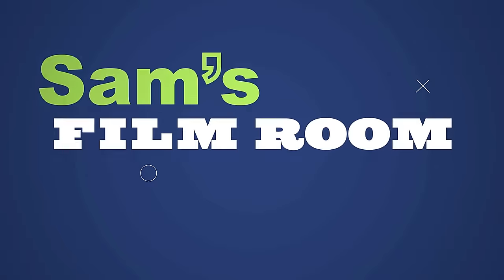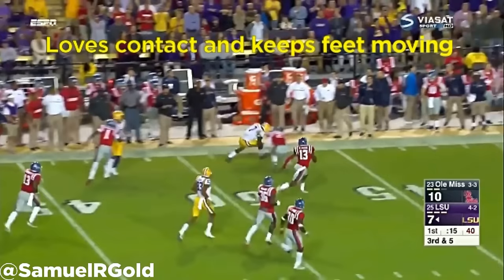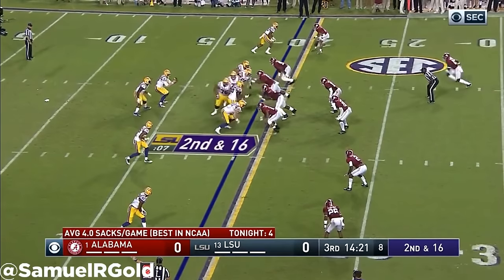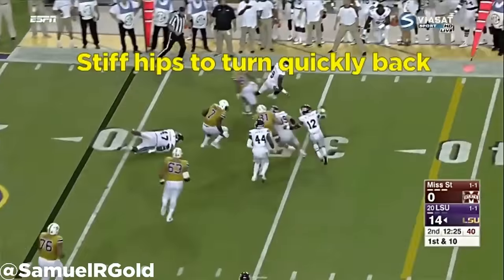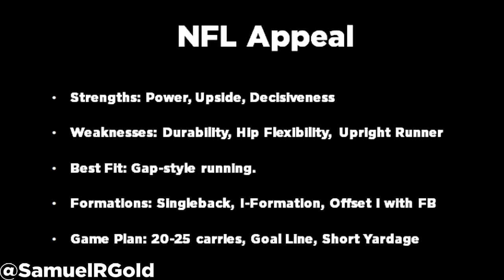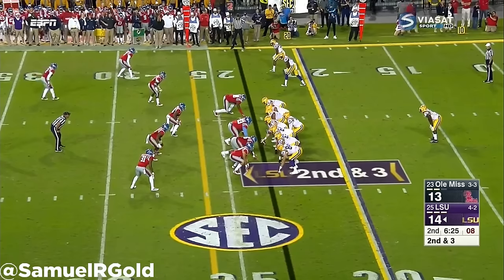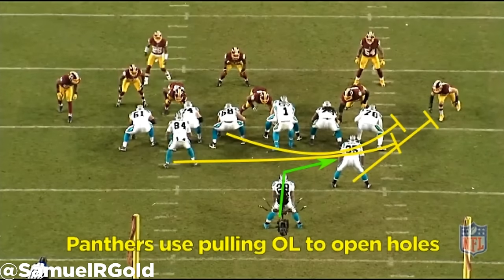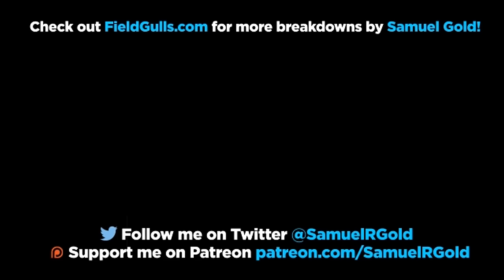Film Room: Leonard Fournette, RB, LSU Scouting Report (NFL Breakdowns Ep 48)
Featured on FieldGulls:

In this video breakdown, I looked at Leonard Fournette out of LSU and his fit in the NFL.